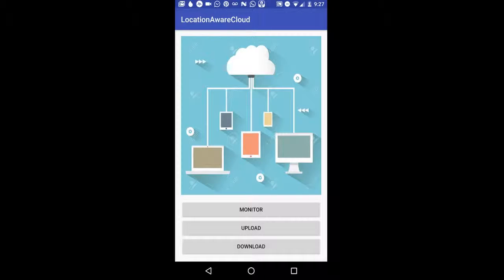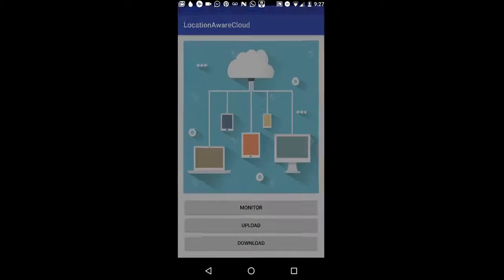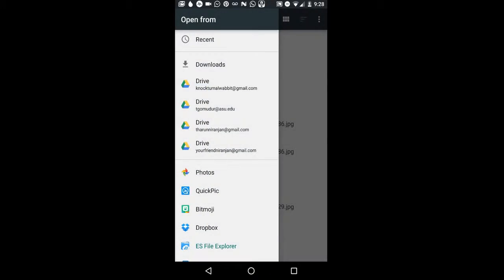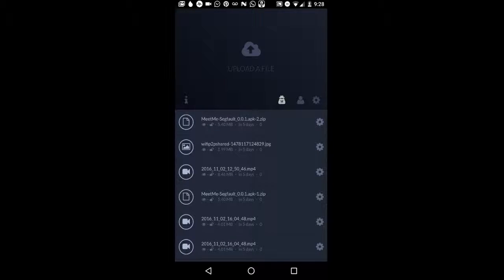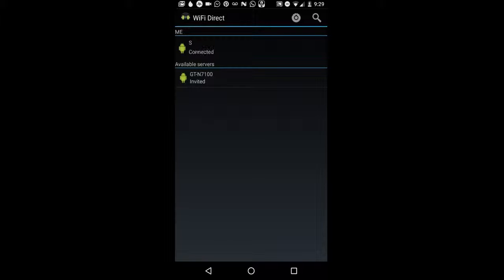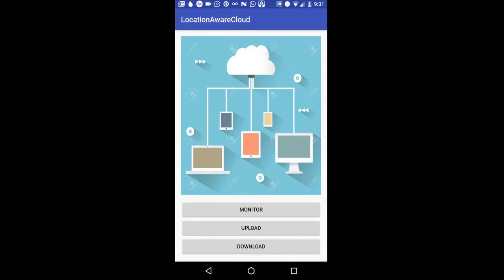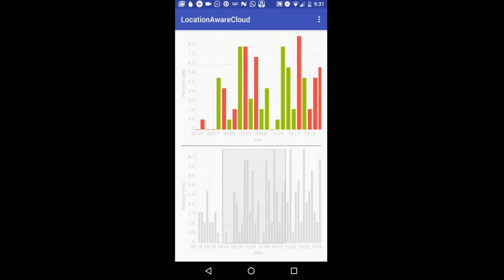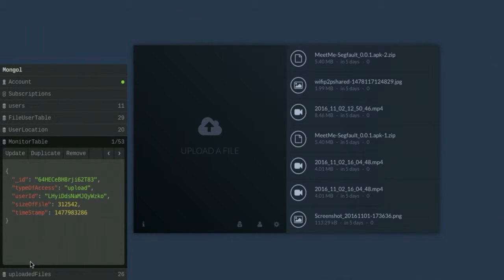Location Aware Mobile Cloud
This video is part of a project in the Cloud Computing course offered at ASU